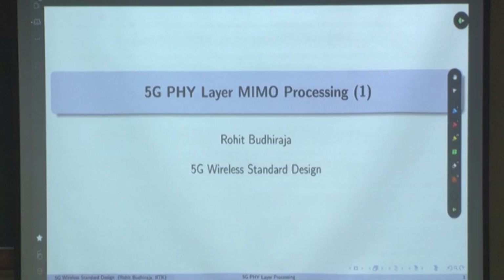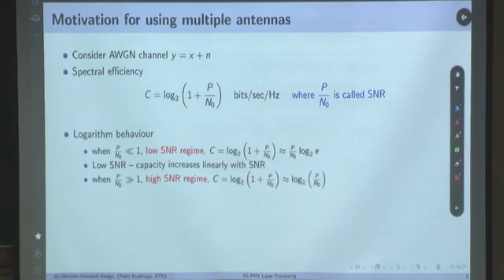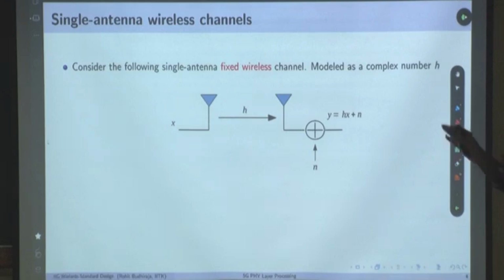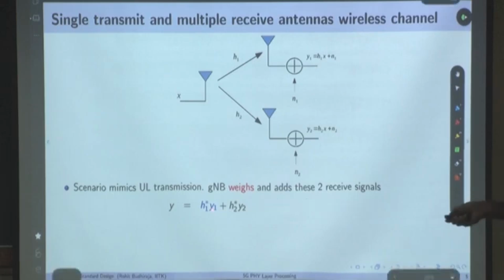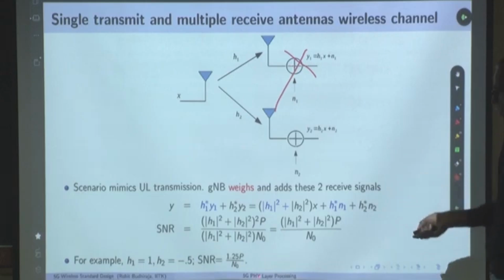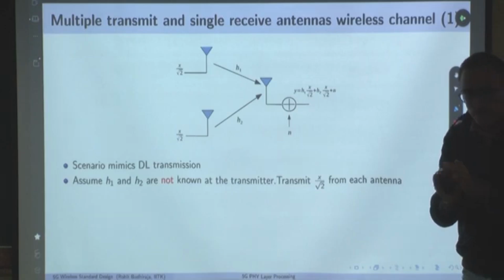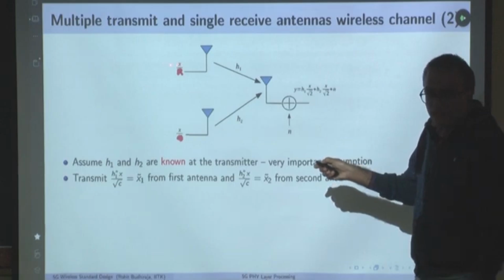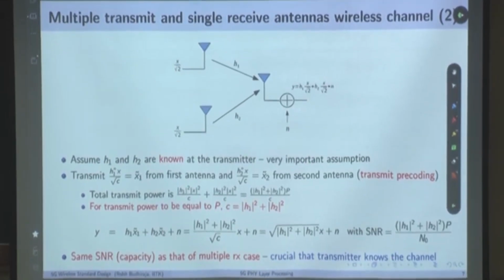Multiple input multiple output (MIMO) transceiver chain ? part 1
Subject: Electronics and Communication Engineering
Course Name: 5G Wireless Standard Design
Name of Presenter: Prof. Rohit Budhiraja